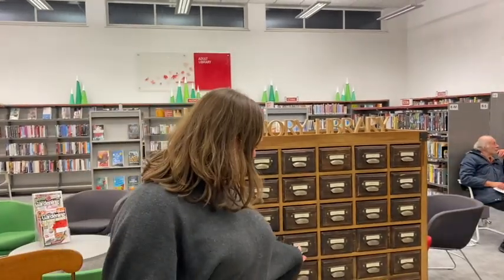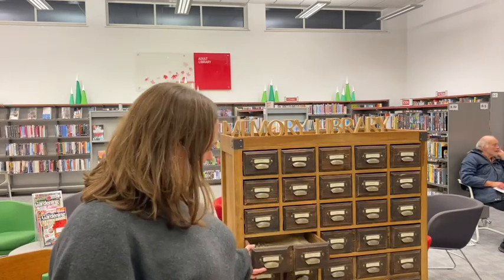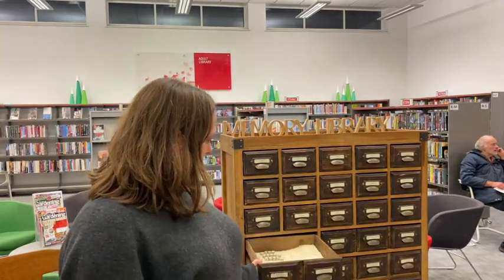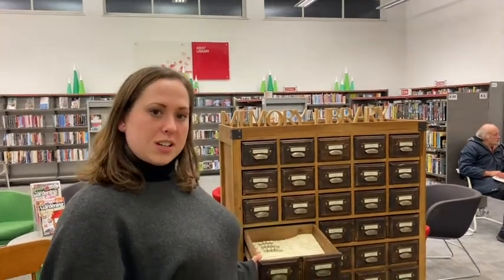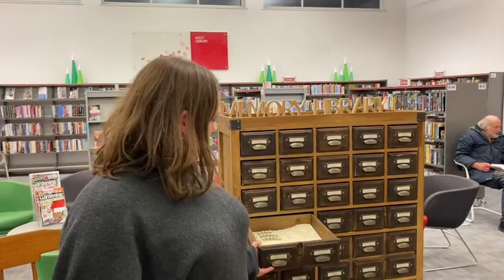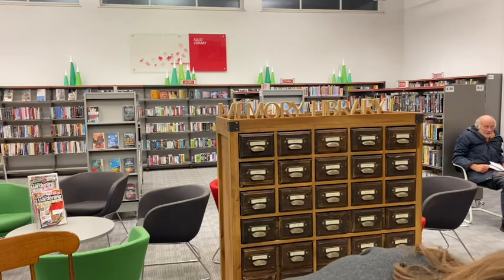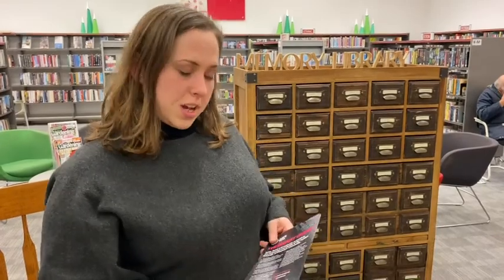The Memory Library introduction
CPP Hounslow Visual Arts Producer Daisy McMullan explains the idea behind the programme and The Memory Library installation .

The exhibition currently touring London Borough of Hounslow's Libraries.

Video by Eva Keogan, Home of Social.
Filmed at Heston Library, December 2019.